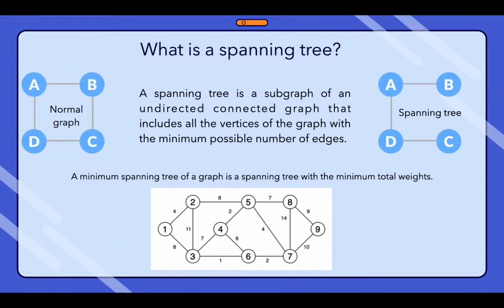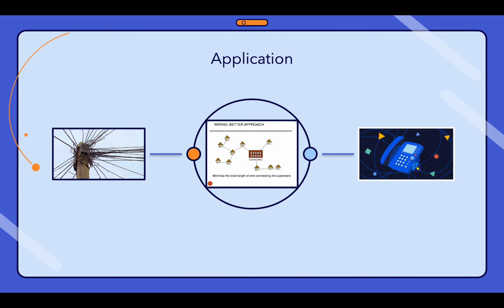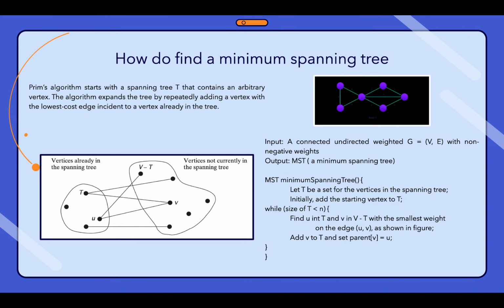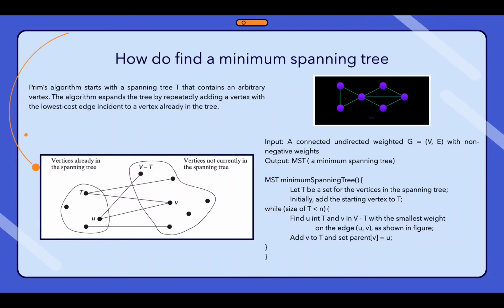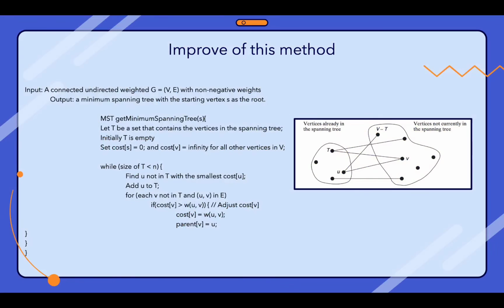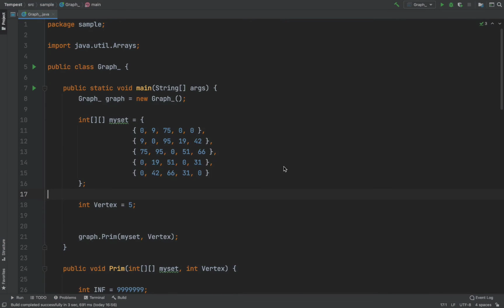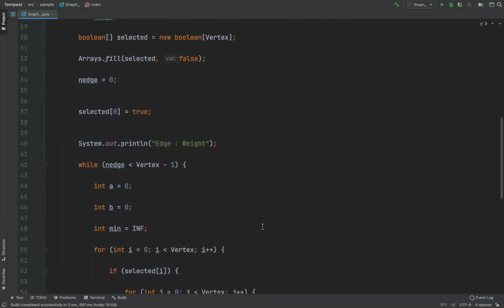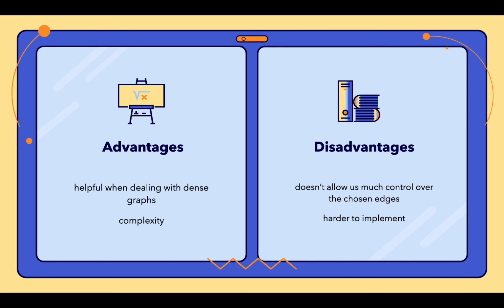Minimum spanning tree